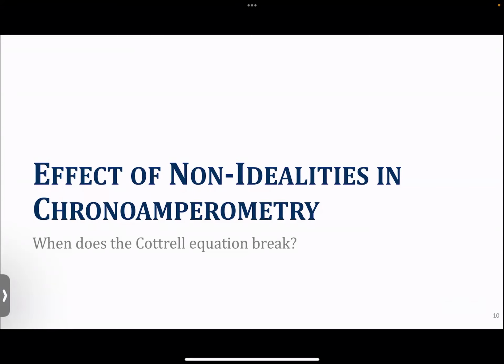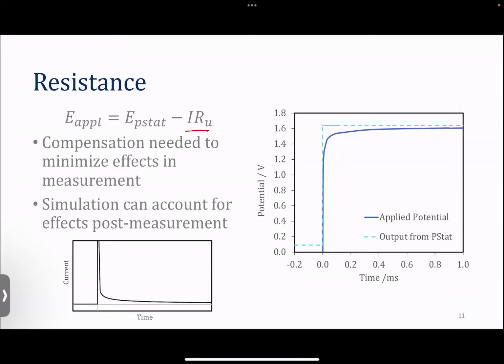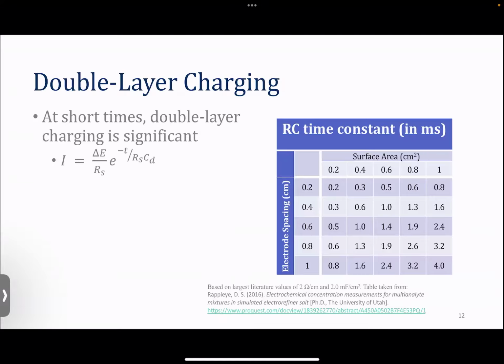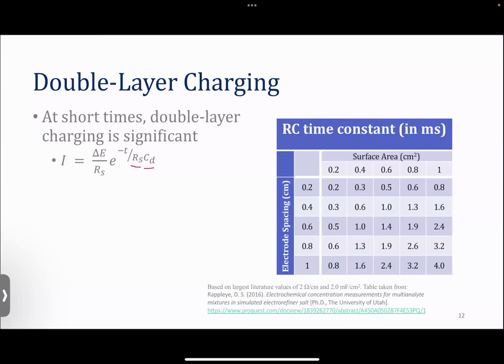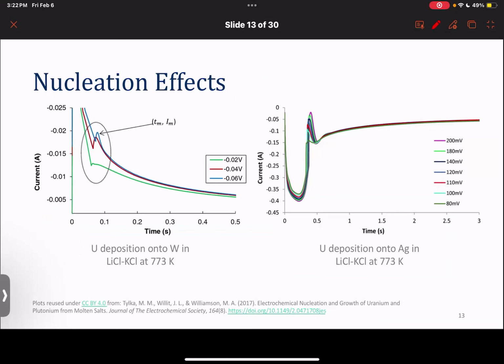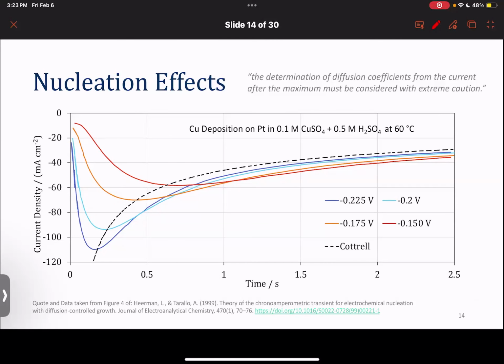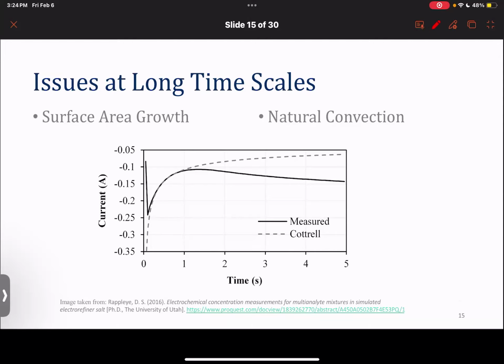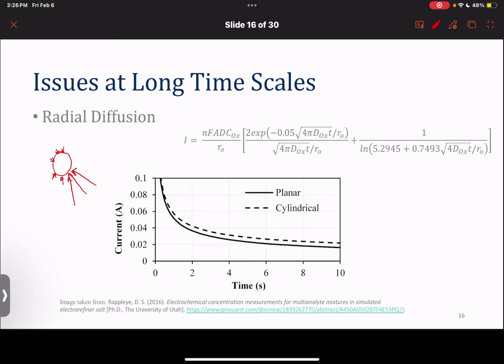Lesson 5C: Chronoamperometry - Breaking the Cottrell Equation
In this lesson, we explore when and why chronoamperometry deviates from the Cottrell equation. Real electrochemical systems rarely behave ideally, and this video walks through the most important sources of non‑ideal behavior—including ohmic drop, double‑layer charging, nucleation effects, surface area growth, natural convection, and radial diffusion.

We visualize how these factors distort the current–time response, how to recognize them in experiments, and why they matter when calculating diffusion coefficients or interpreting kinetic behavior. This is a key step toward mastering real‑world electroanalytical chemistry.

Next video: diagnostic tools to determine when your chronoamperometry data actually follows Cottrell behavior.